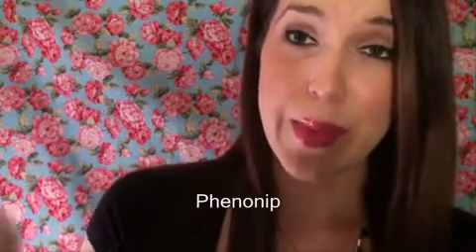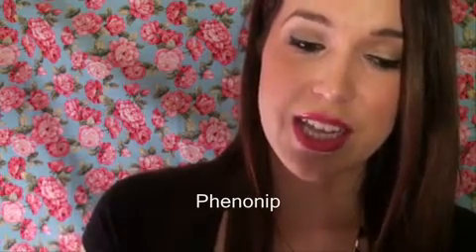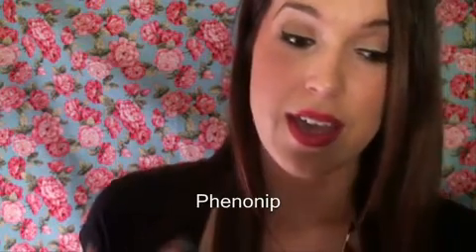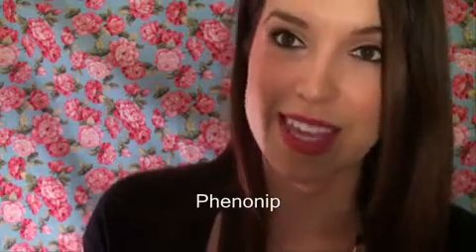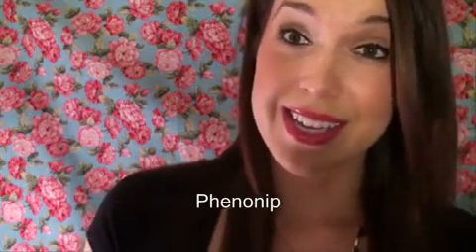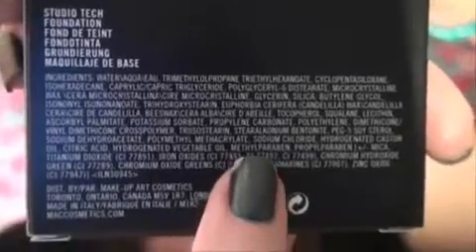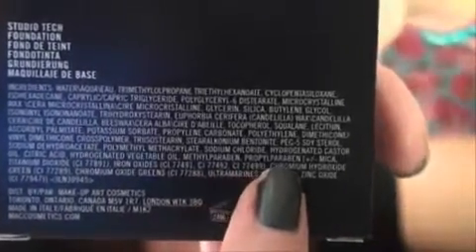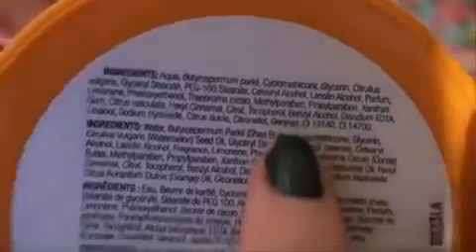Parabens Can our makeup give us cancer